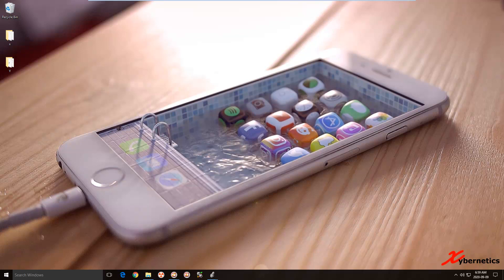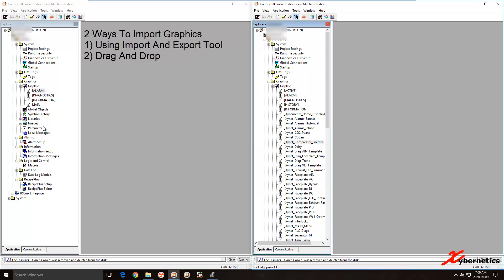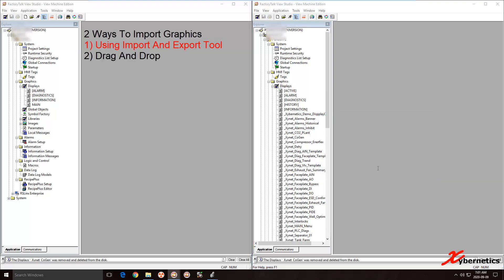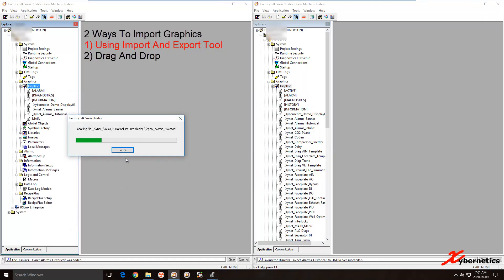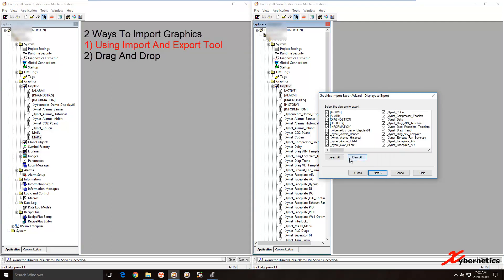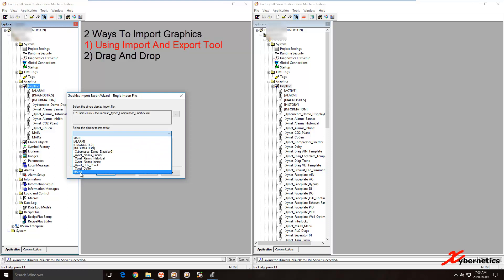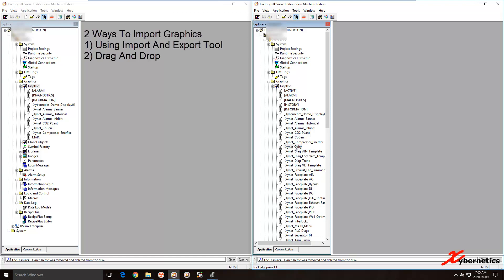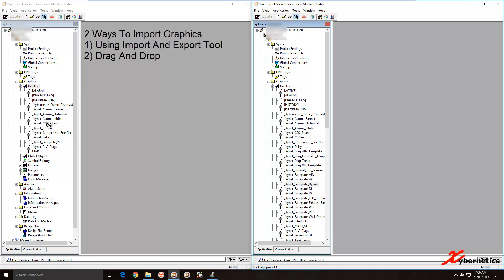Two Ways To Import Graphics from Rockwell FactoryTalk View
These are the two ways to import FactoryTalk View ME and SE graphics from one application to another.
Each of them have their own purpose and you can use it depending on what you are trying to do.
Come see how you can use it both ways.